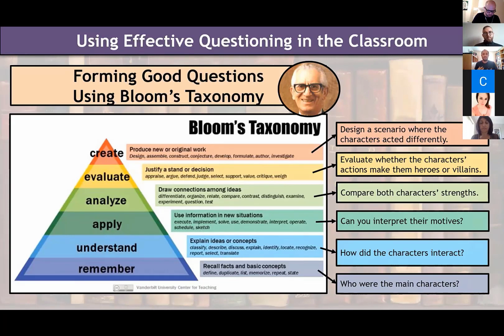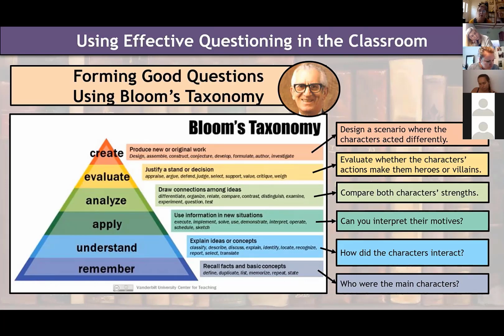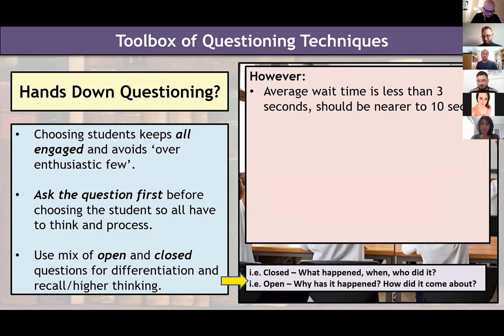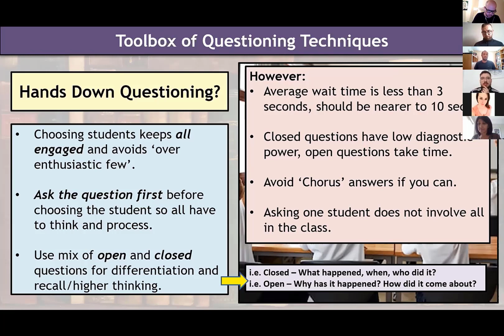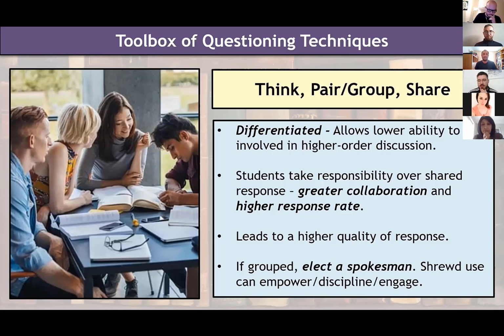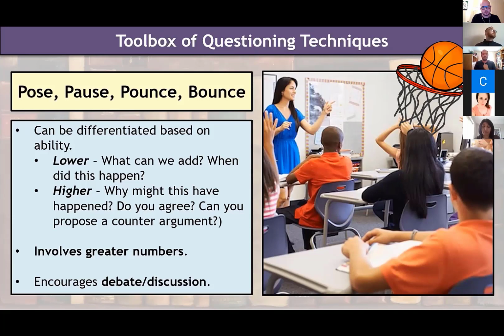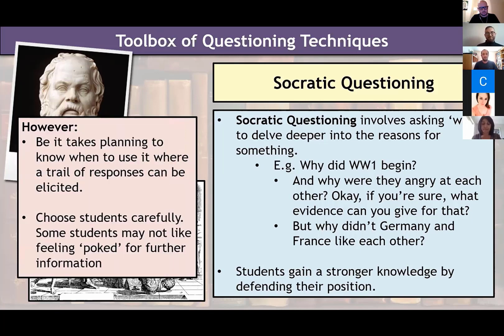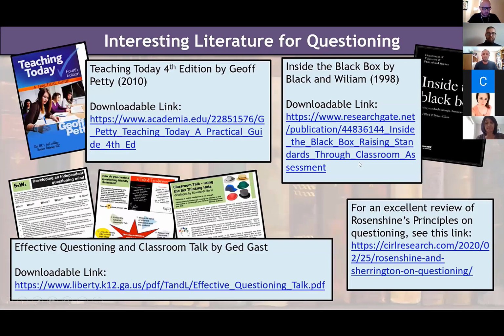Using Effective Questioning in the Classroom | Andy Hassan NQT Support Sunday 30/08/20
This is a recording of Andy Hassan's Teachers' Studio webinar talk as part of NQTSupportSunday on 30/08/20. The talk includes
    - Bloom's Taxonomy for questions
    - Hands-down questioning
    - Think, Pair, Share
    - Group Questioning with Spokesman
    - Pose, Pause, Pounce, Bounce
    - Socratic Questioning
    - Other Tips/Hints for Questioning